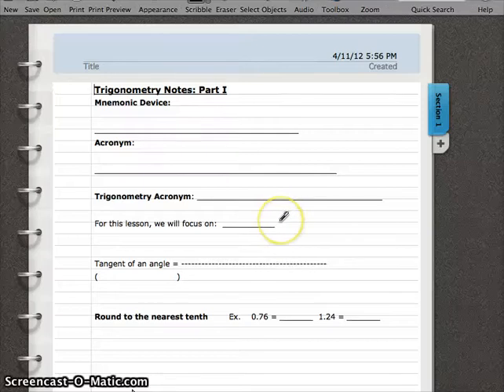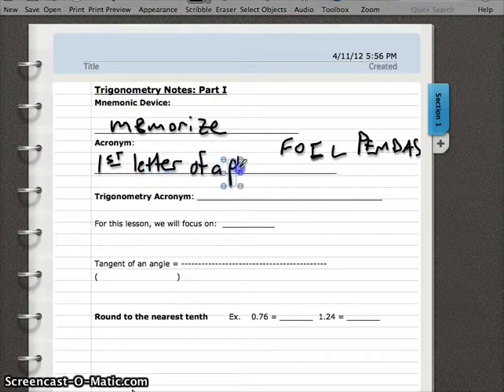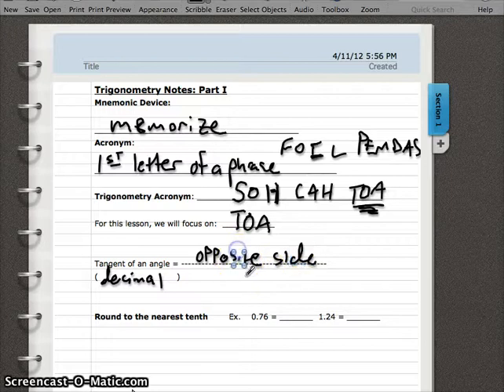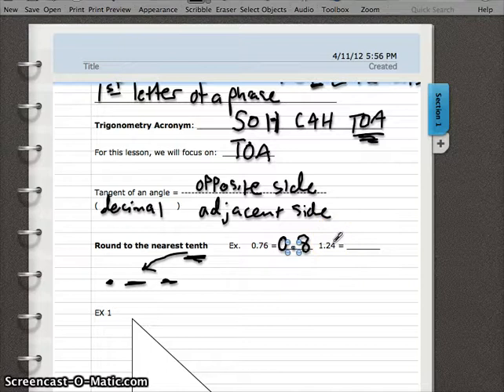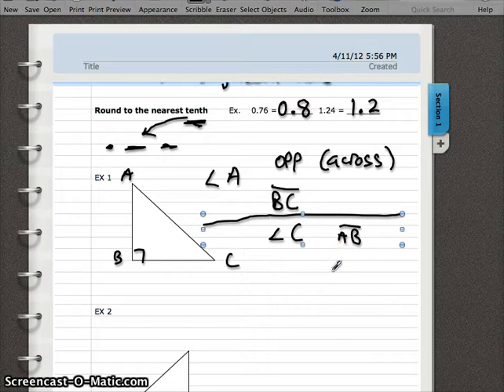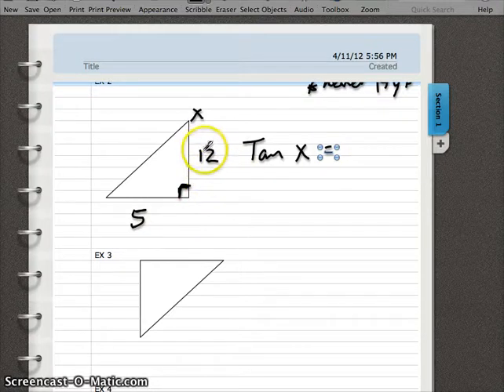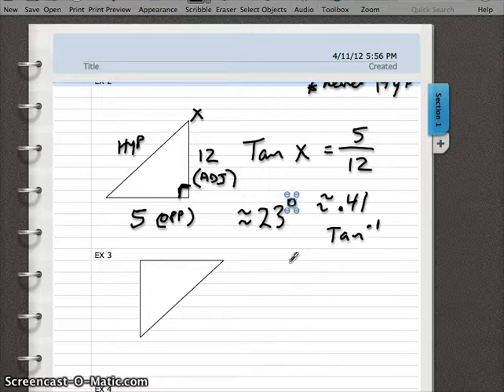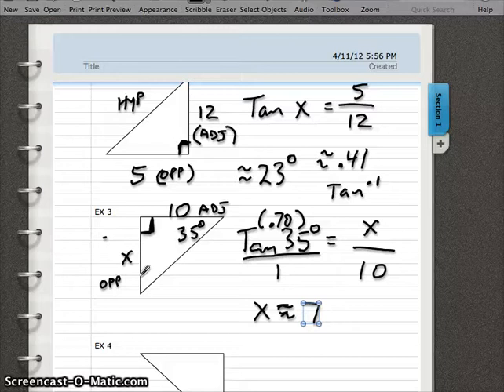Trigonometry Part I: Tangent Ratio.mp4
Here is an introduction to Trigonometry and examples of how to use the tangent ratio to find missing angles and sides of right triangles.